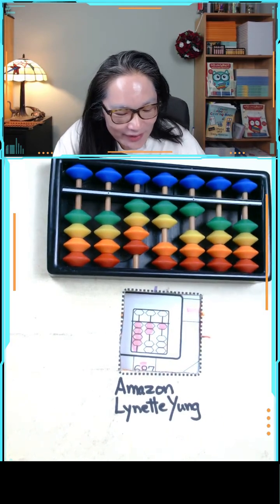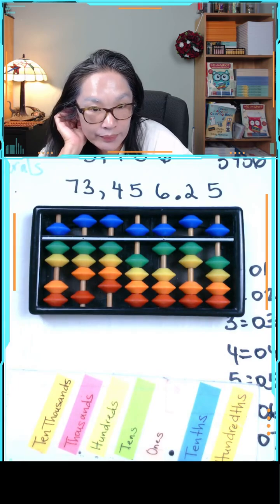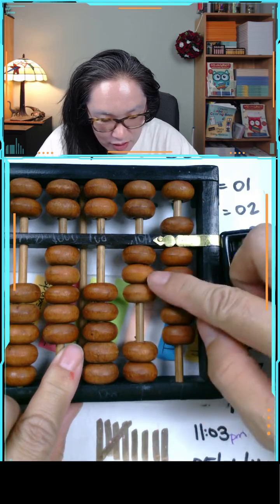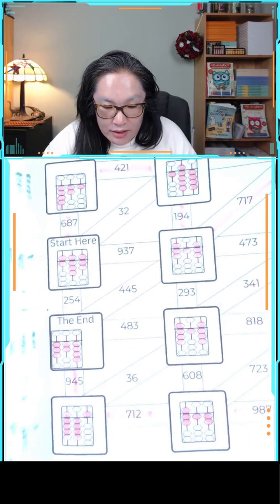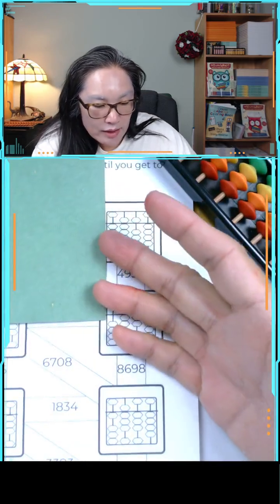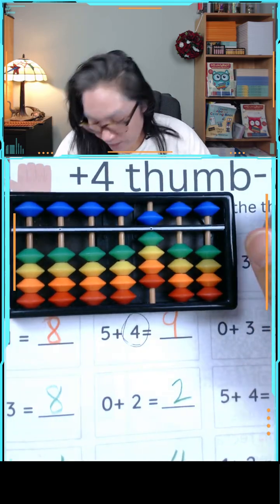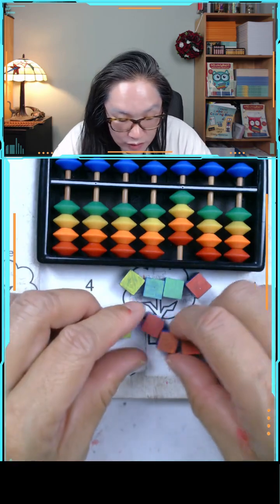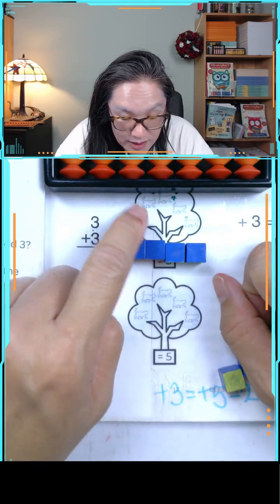Live Stream Learn Abacus- 20250919 10pm